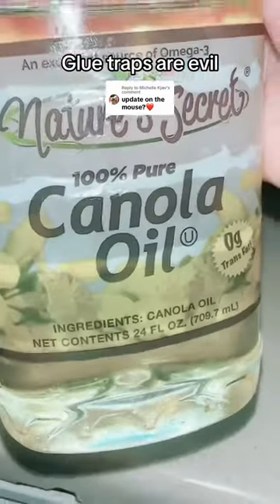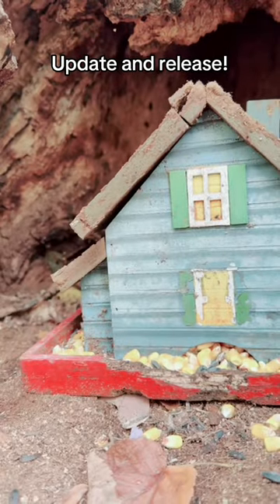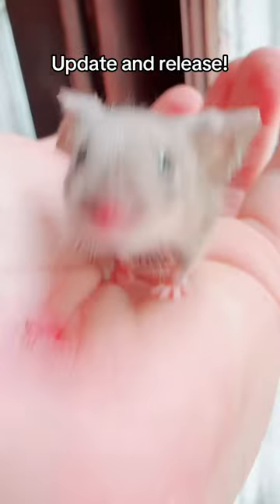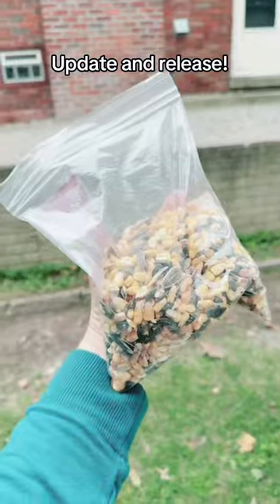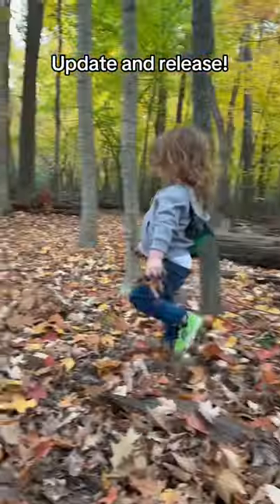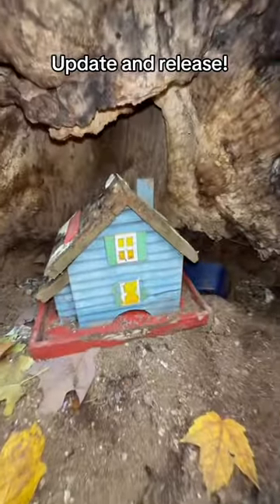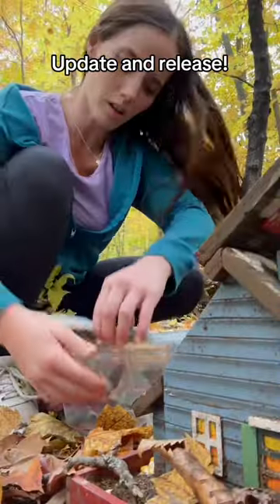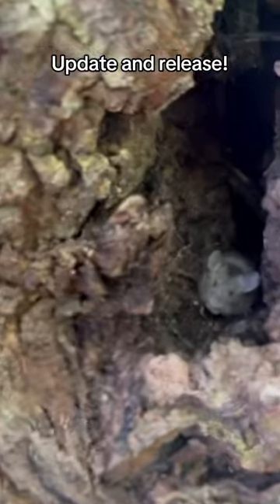Great weather for a release!